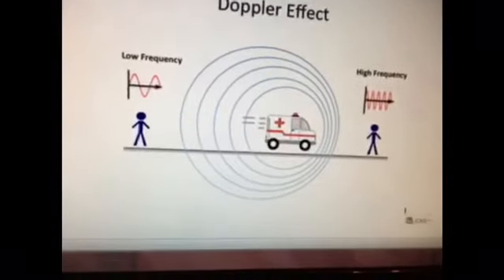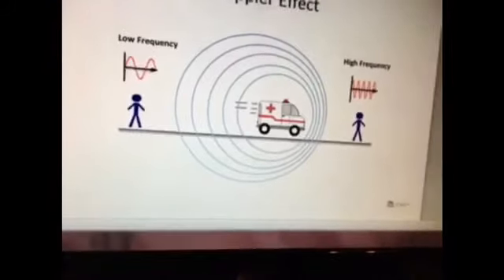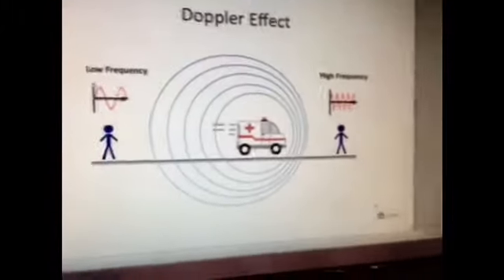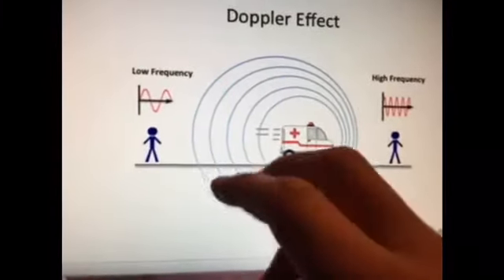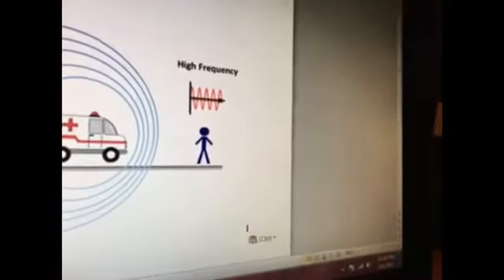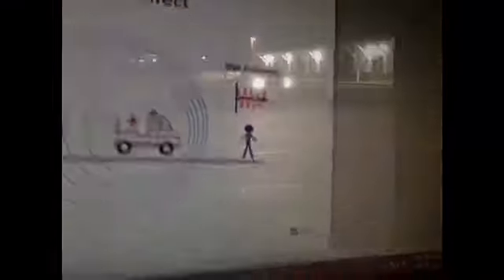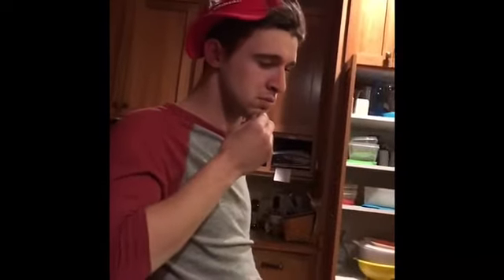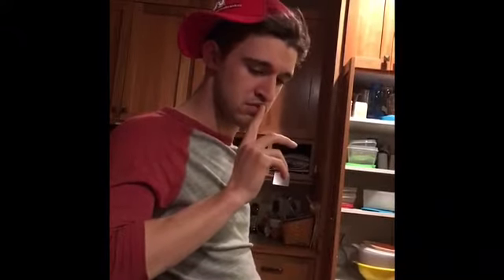Johnny Guiton Conor Bachman Bryce Morries Physics